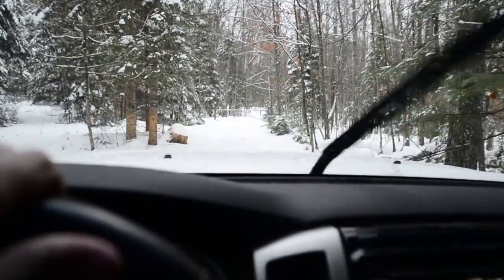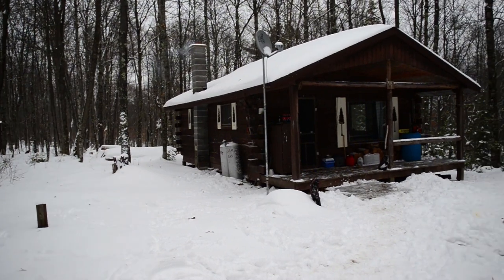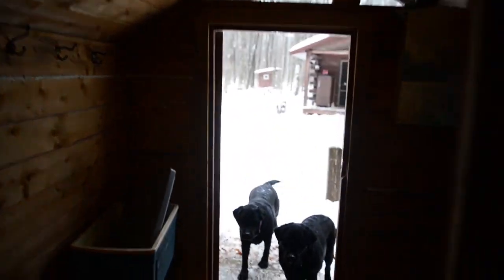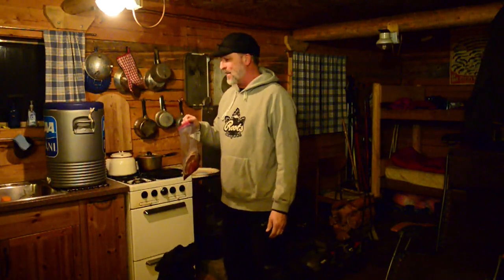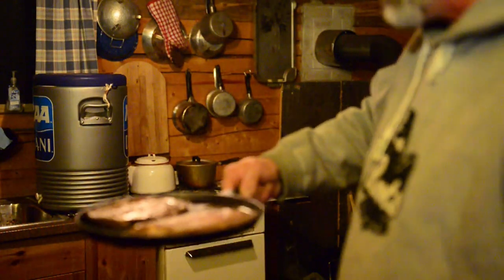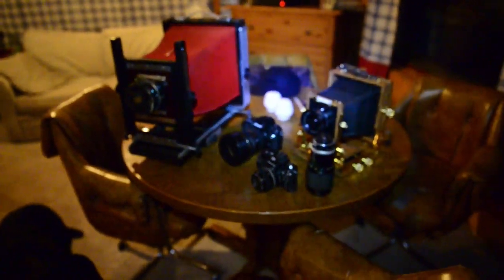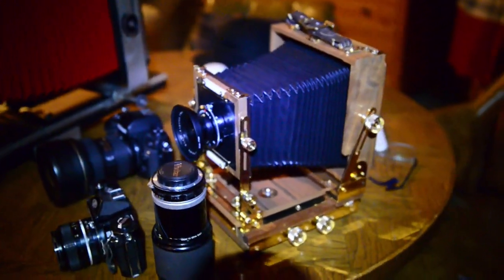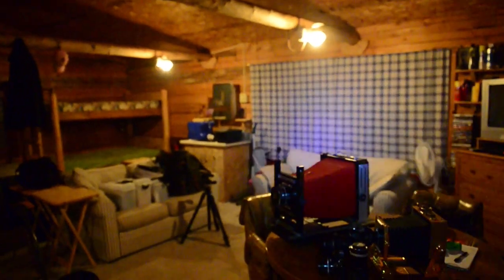OTG Michigan cabin 12.27.18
Welcome to my U.P. Michigan Off the Grid cabin. Basecamp for my large format photography adventures.